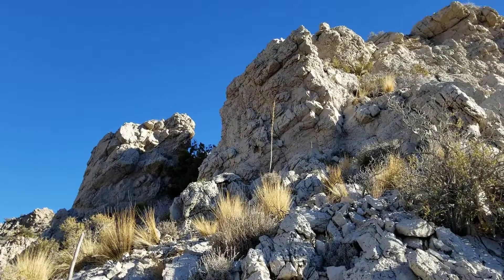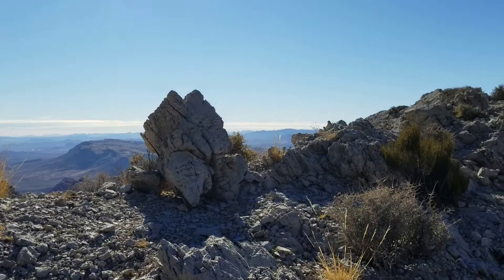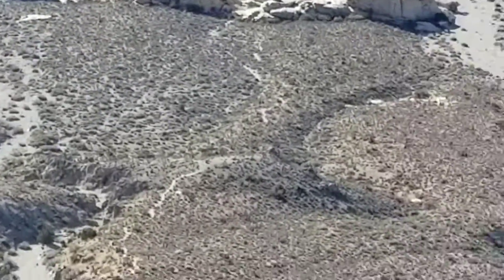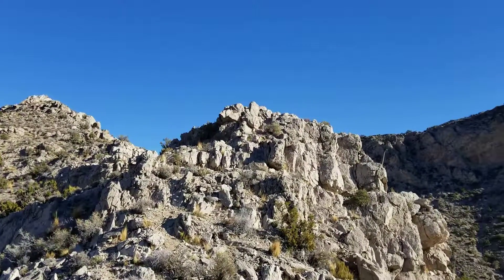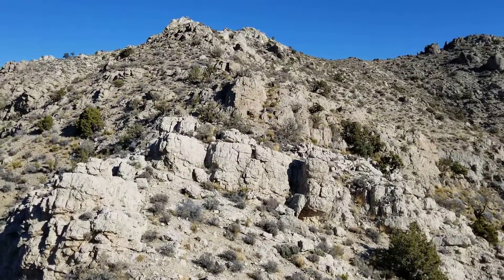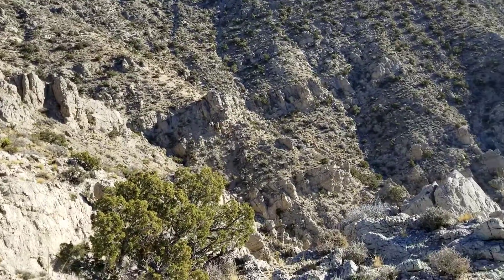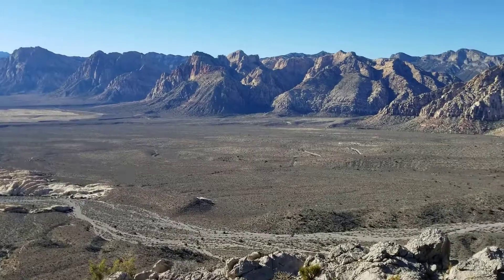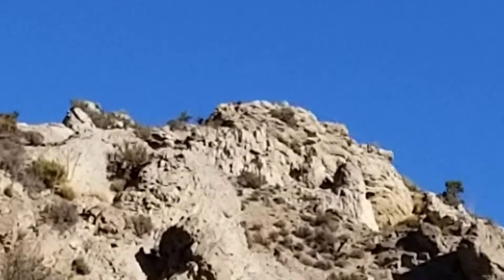Turtlehead Peak Part 5 | Red Rock Canyon National Conservation Area, Nevada